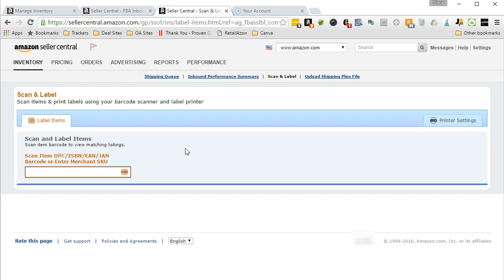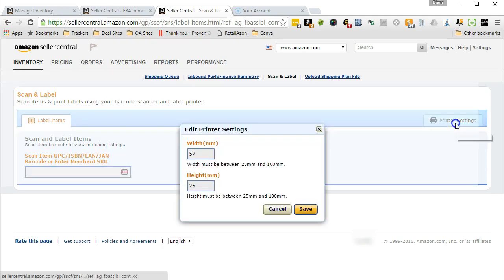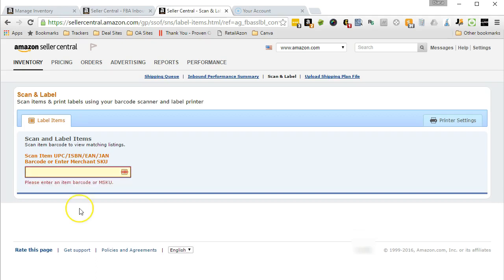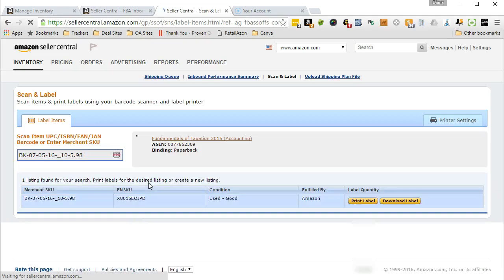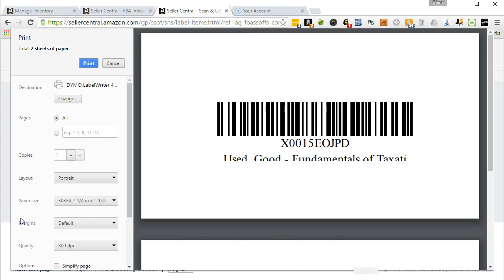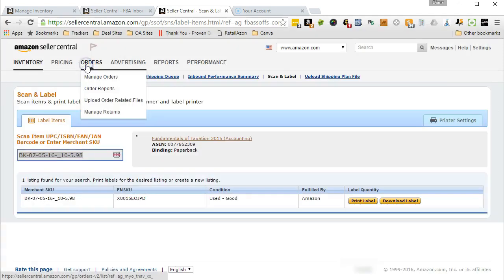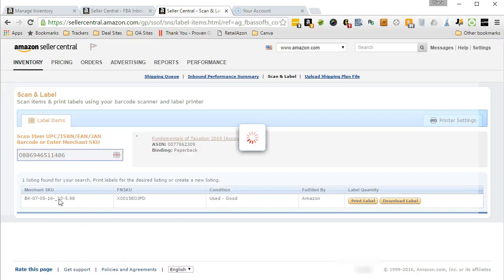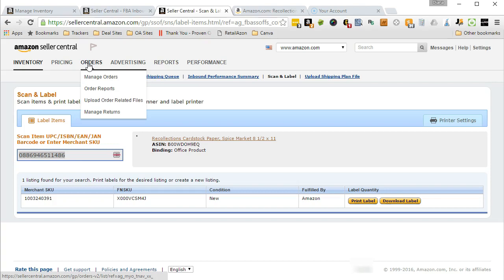How to Use Scan & Label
How to print Amazon FBA labels for FREE using Scan & Label.